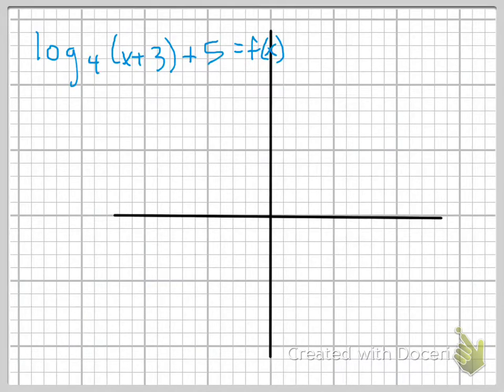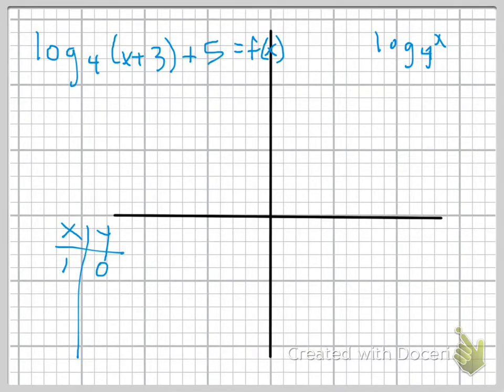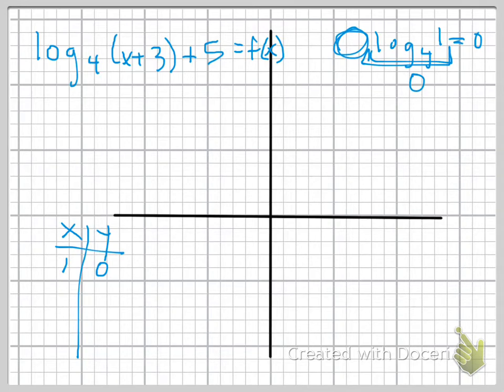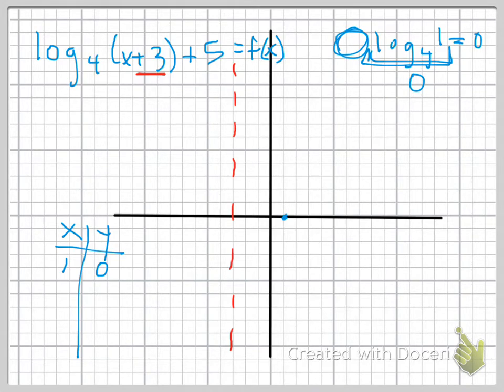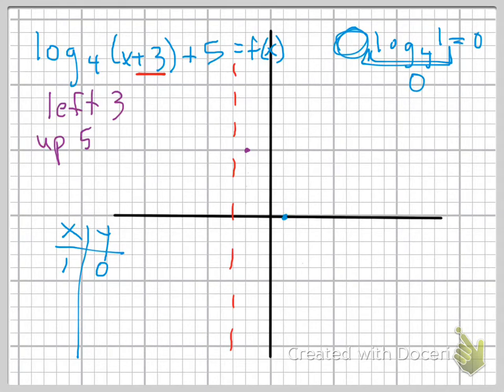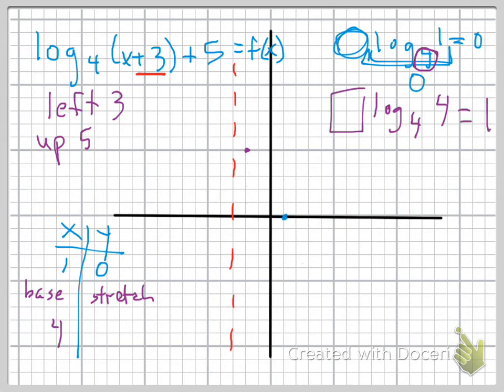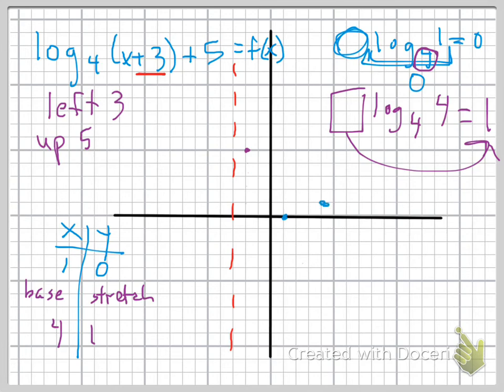Q2 Final Review 83